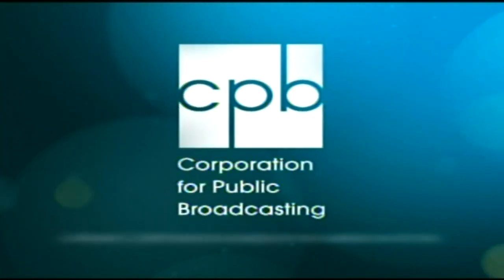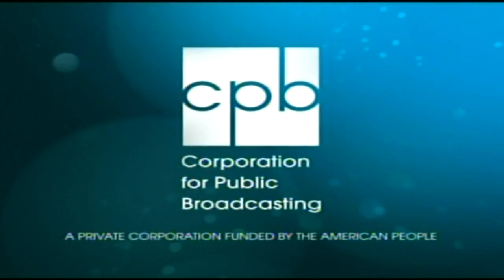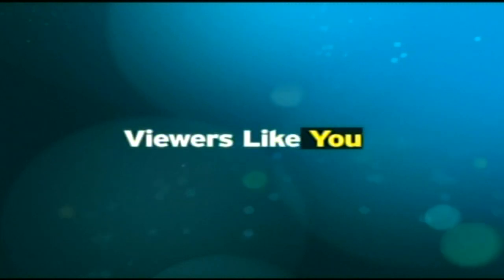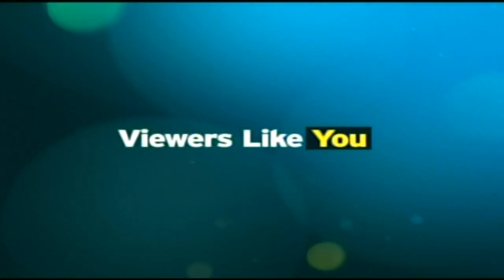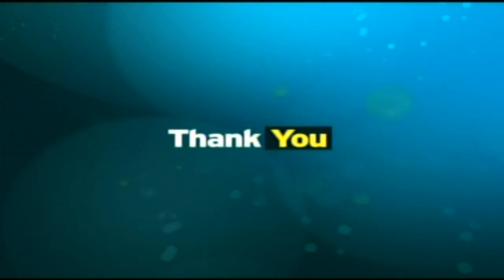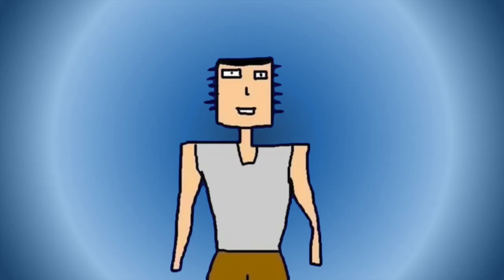Central Logo Bloopers: Back fFor Good! (Reupload)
Credit To Metis Television For The Video.